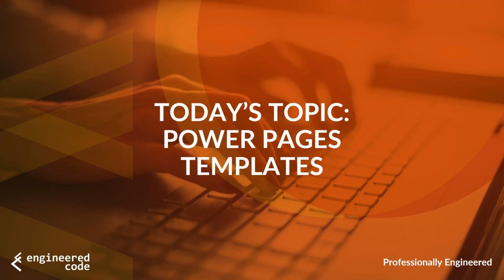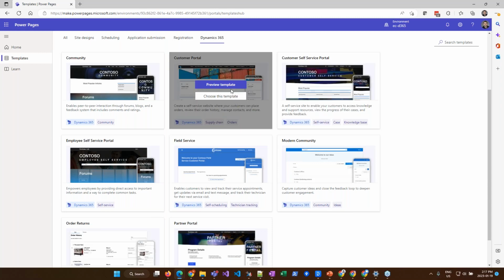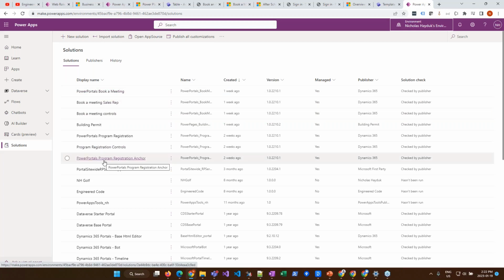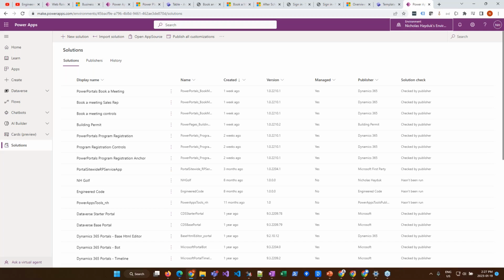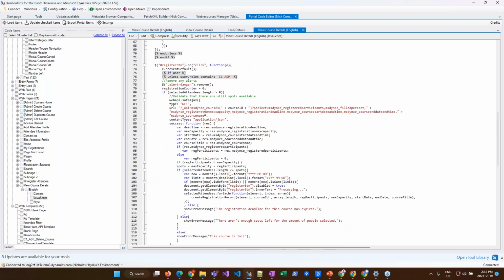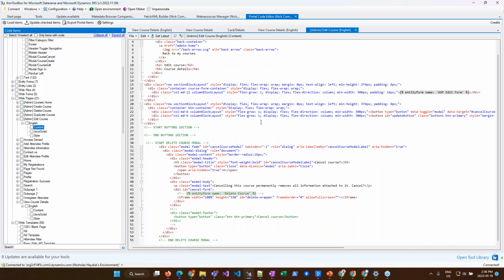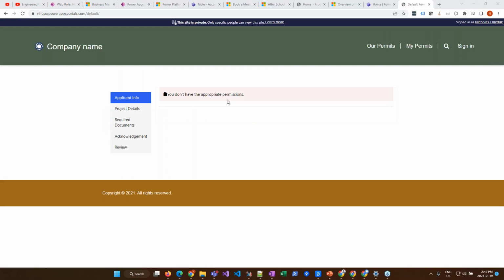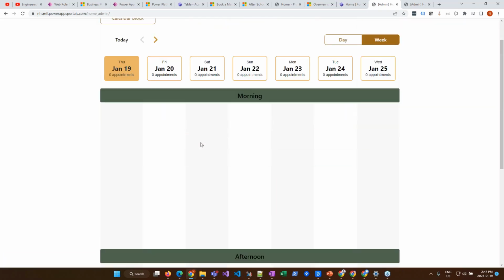Portals Community Call - January 19, 2023 - Power Pages Templates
Topics included:

- JavaScript with Power Pages